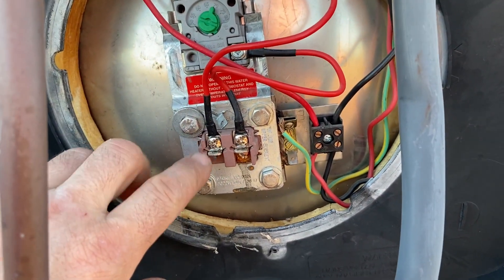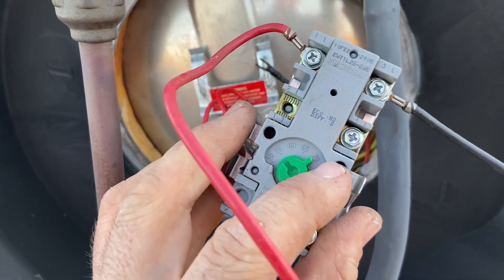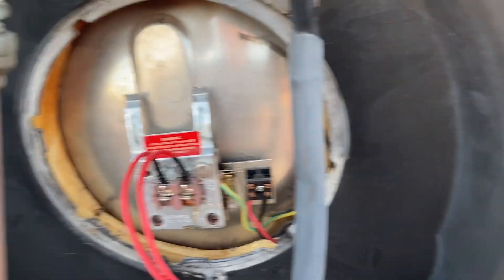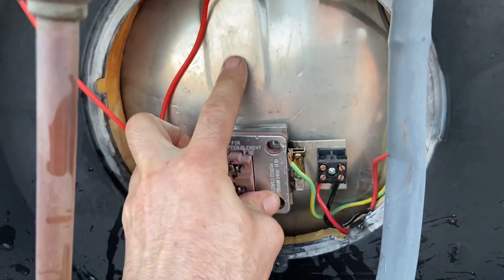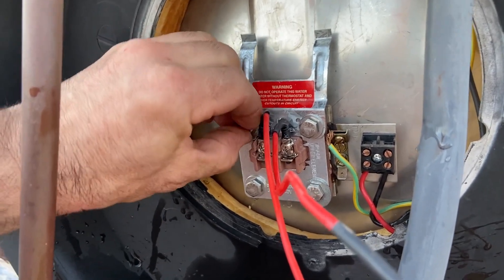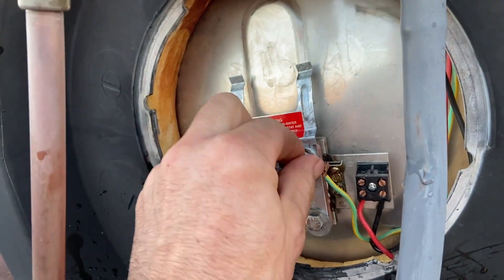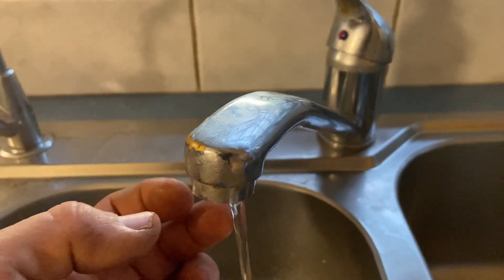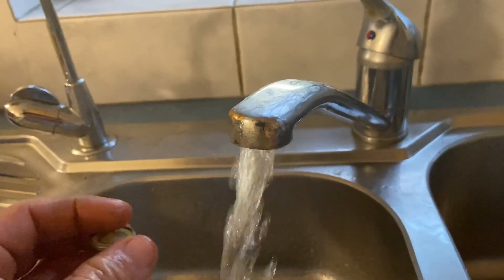ONSITE #1 - Solar Hot Water Repairs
Something a little different, an onsite video. In the first part of this video we will be repairing a solar hot water system. And in the next part we will be adding a Shelly 1 to the system so it can work as an automatic one shot timer each day.